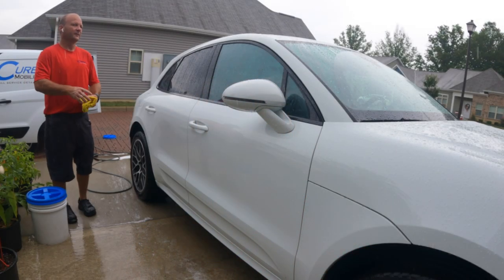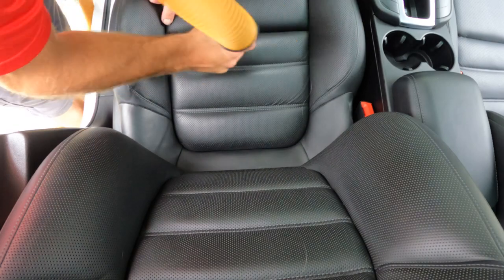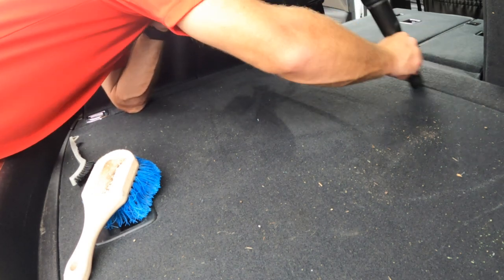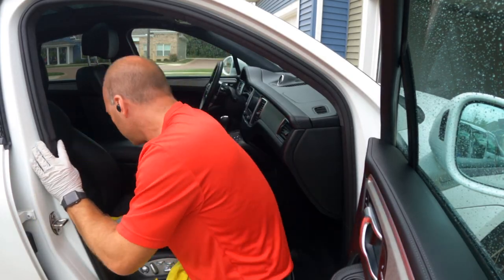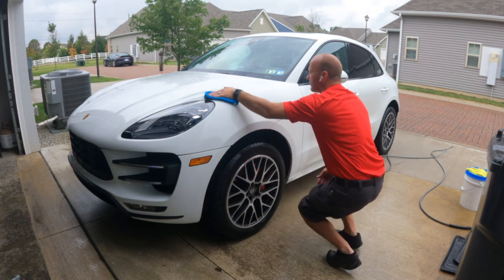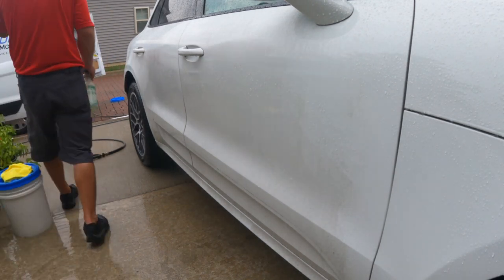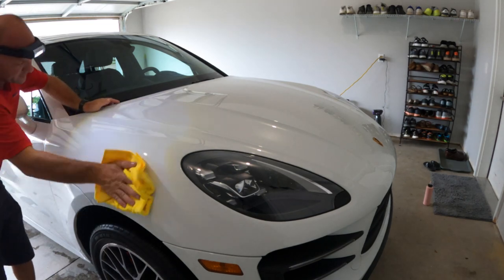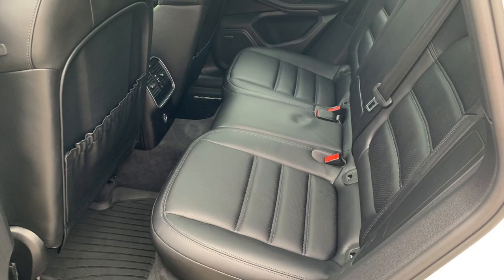Car Detailing 101 | Step By Step Voice Over - Interior, Exterior, Polish & Ceramic Coating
Today I'm guiding you with a step by step voice over through my car detailing process of deep cleaning this beautiful Porsche Macan Turbo. I'll tell you how I become more efficient and complete a Full Detail, Interior, Exterior, Polish and Ceramic Coating in less than 5 hours.

Meguiars:
All Purpose Cleaner
Quik Interior Detailer
Hyper Dressing
Wheel Brightener
Last Touch
Glass Cleaner
Correction Compound
Finishing Wax
Trim Shine
Pro Fiber Rinse Tannin Remover

Optimum No Rinse
CarPro Eraser
Opti Seal

Tools:
Ozone Machine
Meguiars DA Polisher
5 inch DA Backing Plate
Flex 3403 Rotory Polisher
5 inch Rotary Backing Plate
Rupes LHR21 Polisher
FurEater Vacuum Attachment
Lilly Pet Hair Tool
Pet Hair Brush
The Fur Eel

Mytee Lite 8070 Extractor
McCulloch Steamer
Ridgid Vacuum
Ridgid Hose
Ryobi Pressure Washer
Stubby Pressure Washer Trigger with Foam Cannon

Sidekick Blower

Flagged Tip Wheel Brush
Carpet Brush
1” Detail Brush

Microfiber towels
Glass Towels
Nanoskin Clay Mitt
Carpro Suede Coating Towel
Cquartz SIC Ceramic Coating 30-50ml
Cquartz SIC Ceramic Coating 100ml

The Detailing Business Channel is the place for the best car detailing, dirty car detailing, and deep cleaning videos

The Detailing Business

I am greatly inspired by Car Detailing Channels like The Detail Geek, WD Detailing, Ammo NYC and Stauffer Garage. If you like satisfying car detailing videos like mine, I think you will enjoy The Detail Geek, WD Detailing, Ammo NYC and Stauffer Garage. Check them out!